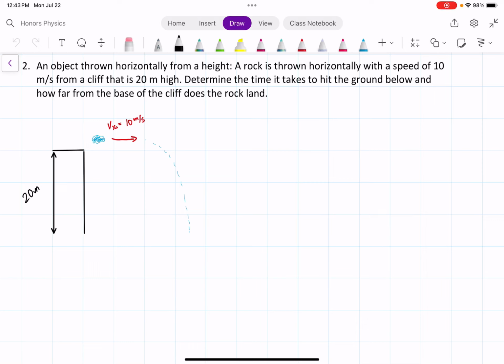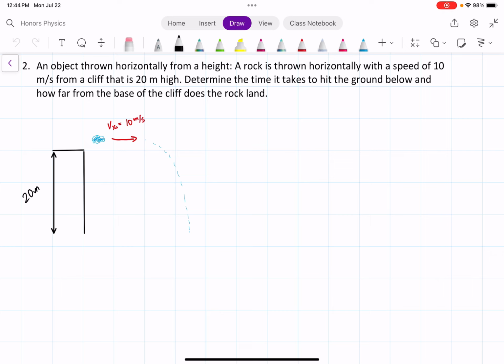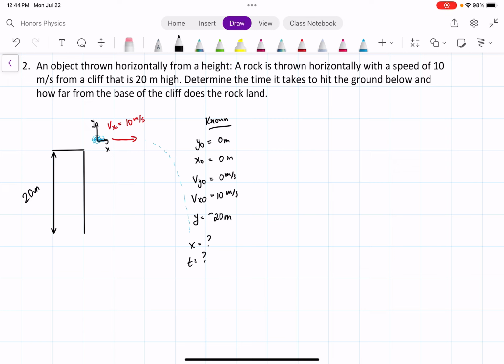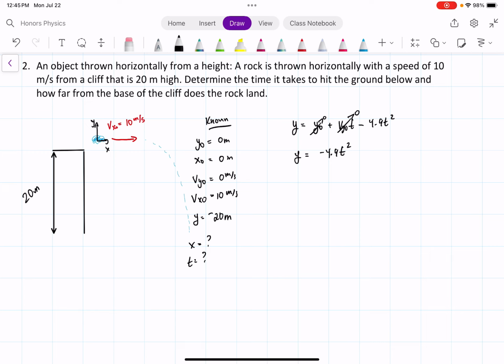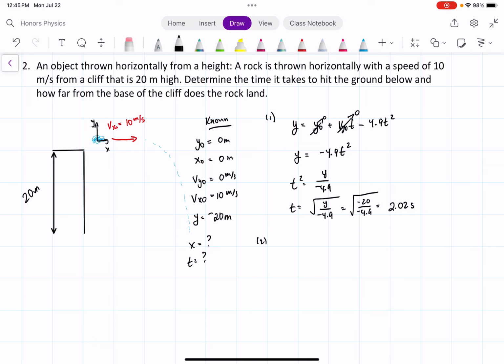An object thrown horizontally from a height